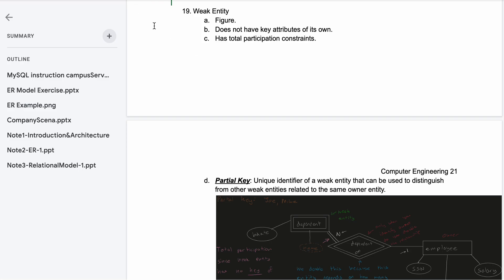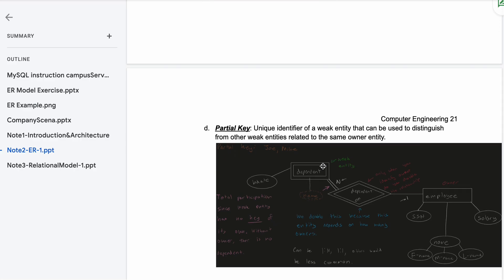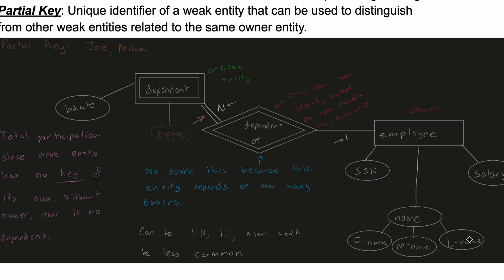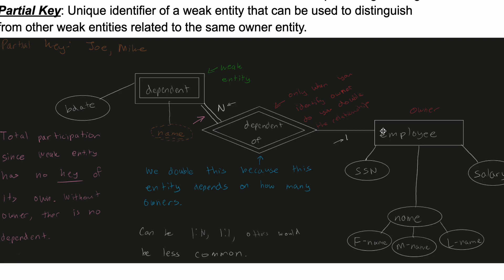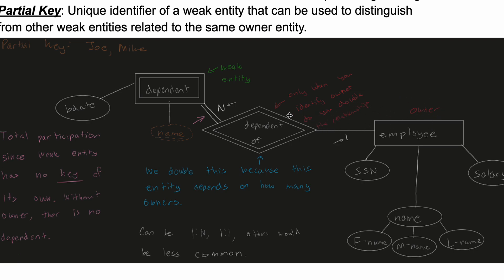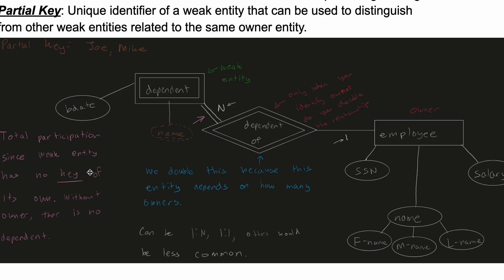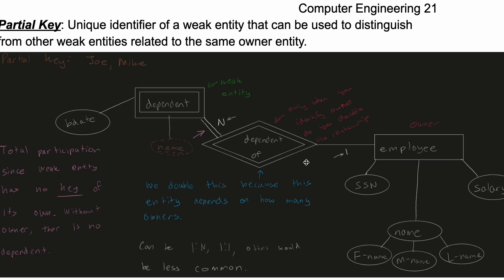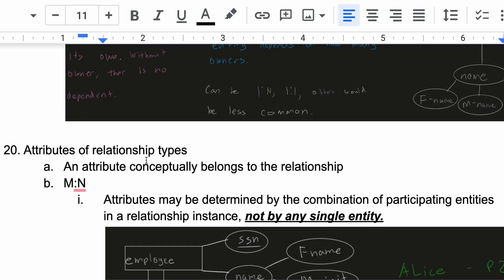Entity-Relationship Model : Weak Entity & Partial Key